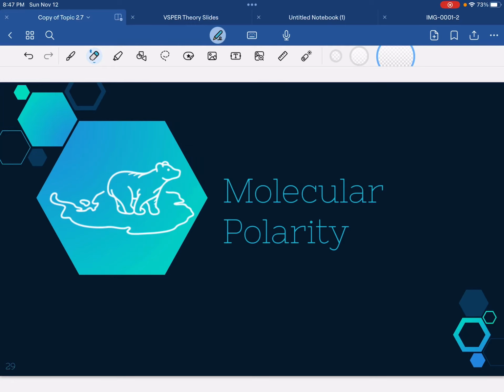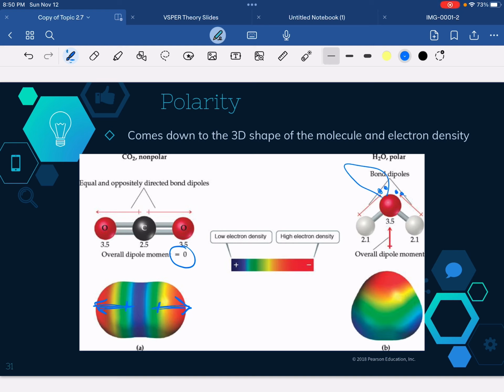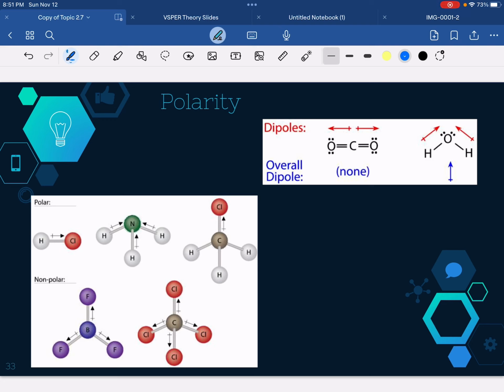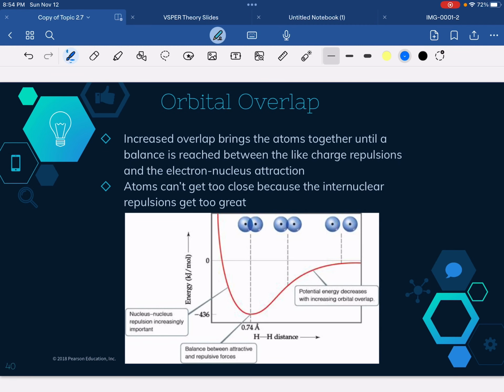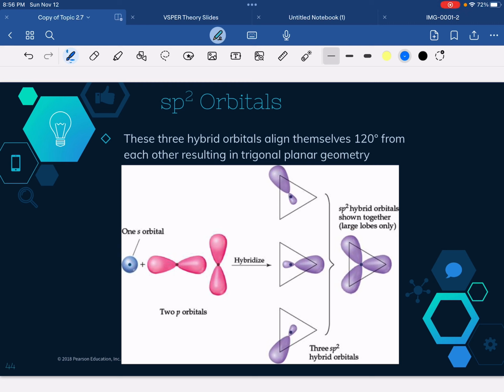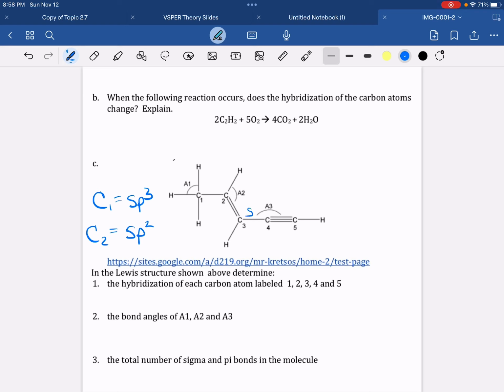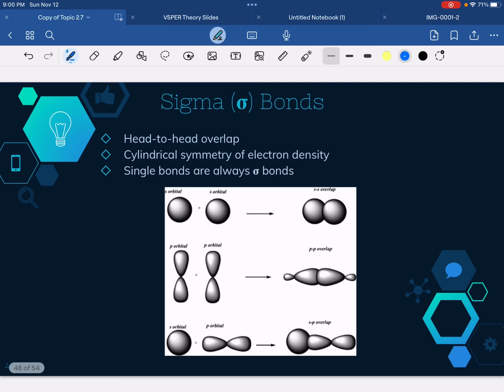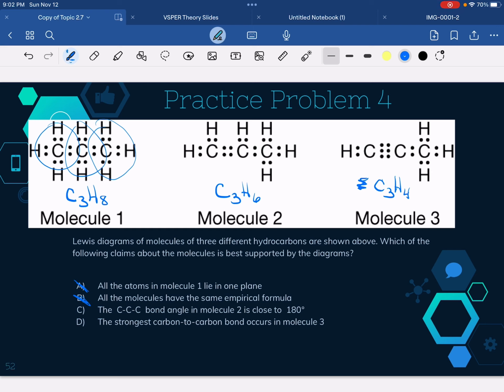Molecular Polarity and Hybridization